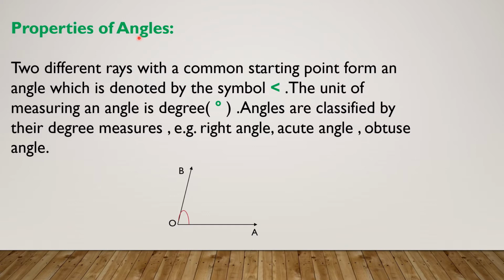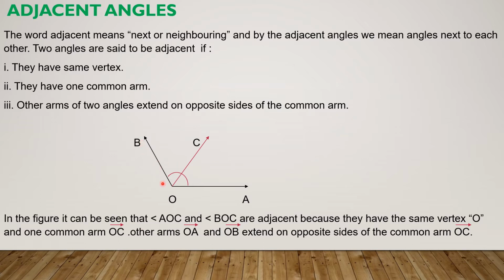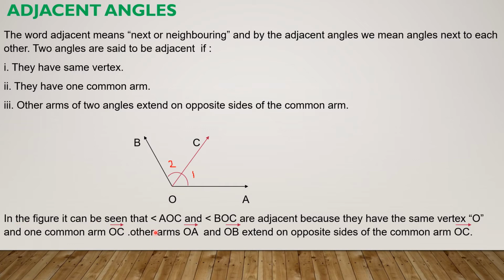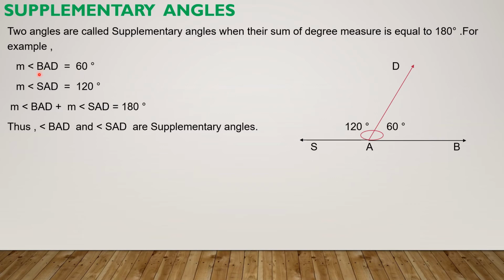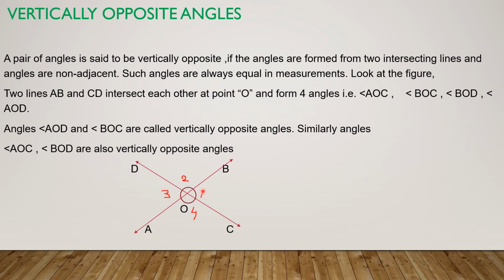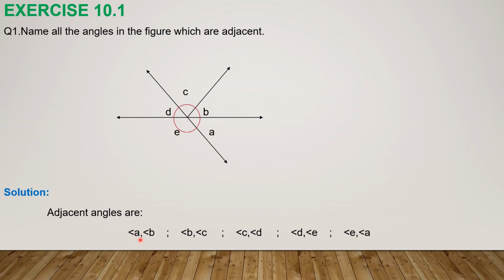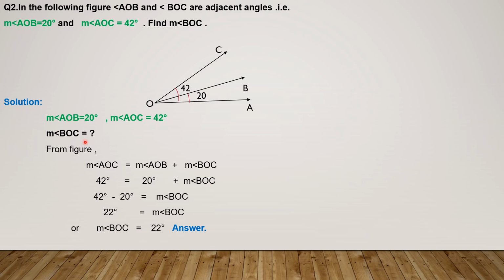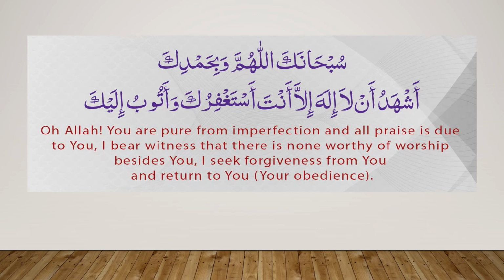Grade 7 Math Unit 10 Fundamentals of Geometry Exercise 10 .1( Q1,2,3)